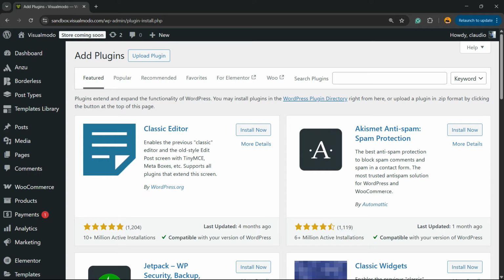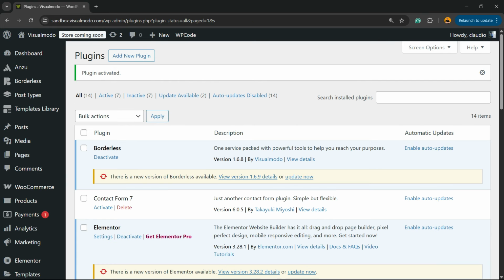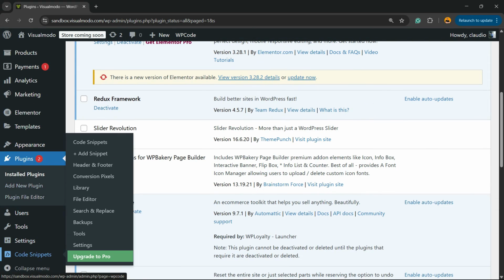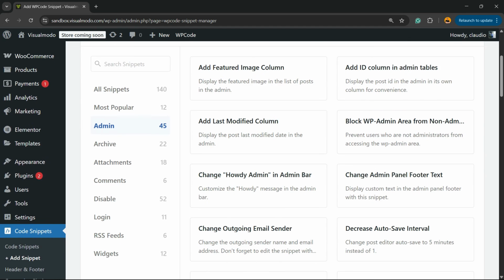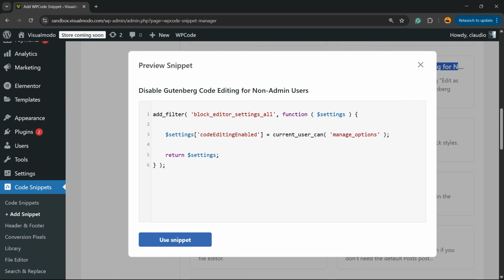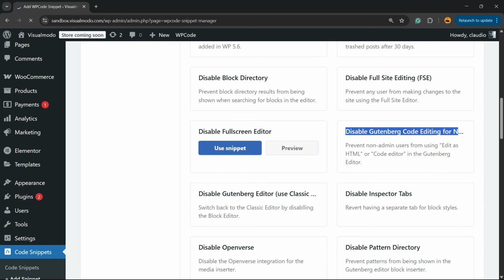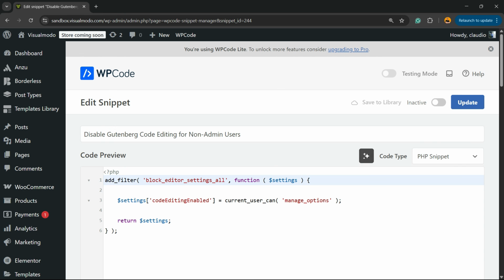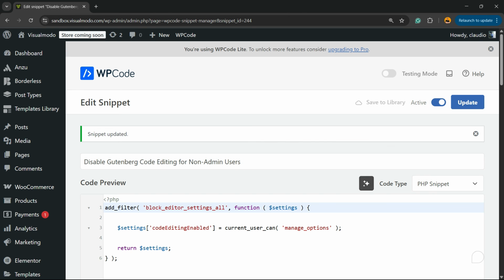How to Disable Gutenberg Code Editing for Non-Admin Users in WordPress For FREE?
Want to prevent editors or other non-admin users from accessing the “Edit as HTML” or “Code Editor” options in the Gutenberg block editor? 🧱⚠️ This quick tutorial shows you how to disable code editing in WordPress Gutenberg for non-admin users — using a free and safe method with no risk to your site’s design or performance!

Perfect for agencies, developers, site owners, and anyone looking to protect layout integrity and reduce user errors.

✅ What You’ll Learn in This Video:
🔹 Why it's important to restrict code editing in Gutenberg for non-admins
🔹 How to use a simple code snippet in functions.php or via a plugin 🛠
🔹 How to ensure only admins can switch to HTML or Code Editor mode
🔹 BONUS: Tips to limit block access and secure your content structure

No premium plugins required — 100% free solution that works on any modern WordPress website!

📩 Got questions or want to see more tips like this? 🙌
🚀 Watch now and learn how to disable Gutenberg code editing for non-admins — protect your WordPress site from accidental or unauthorized changes! 🔐👨‍💻🛡️